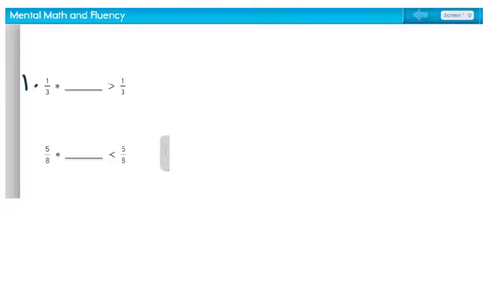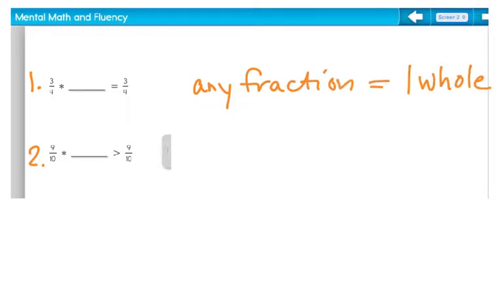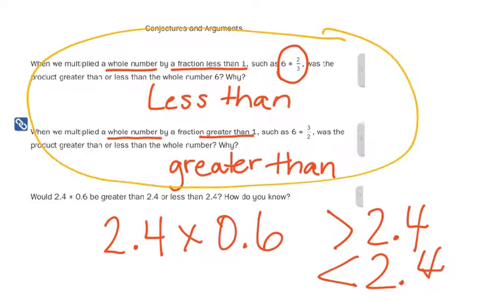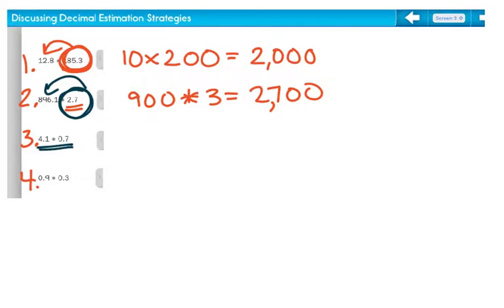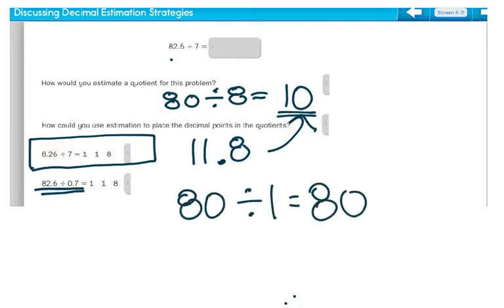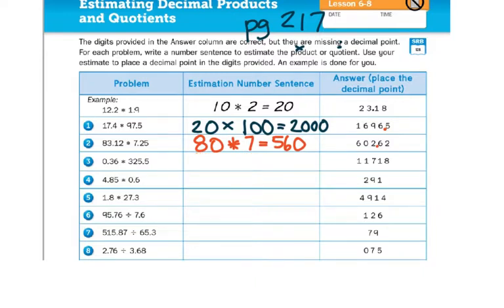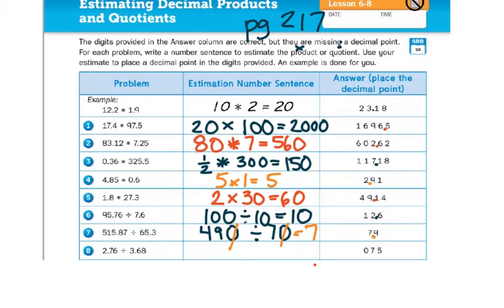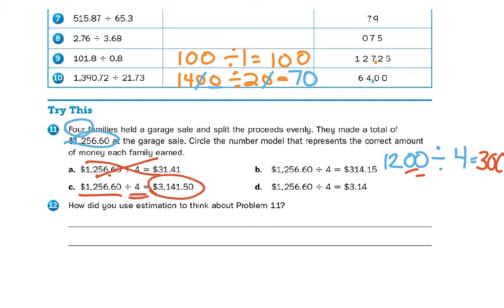5th Grade Math Lesson 6-8 Estimating Decimal Products and Quotients